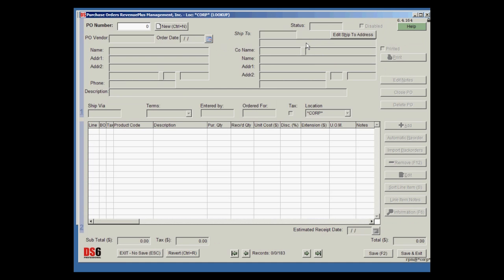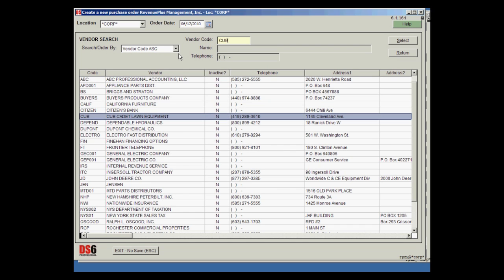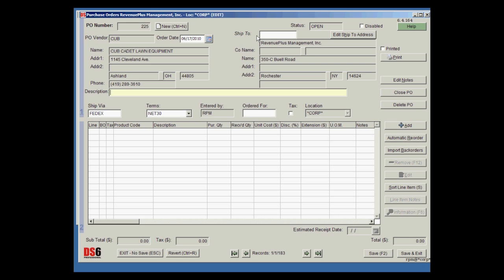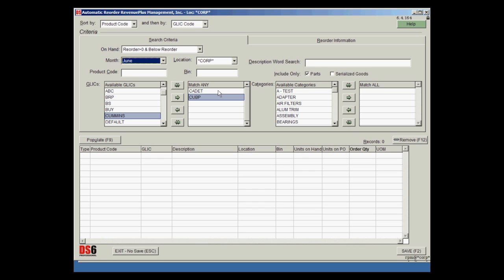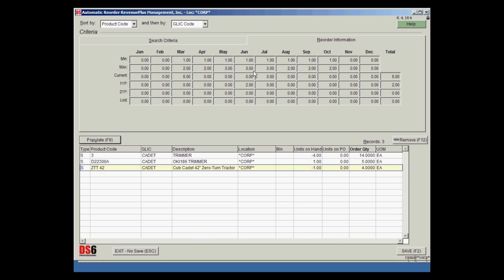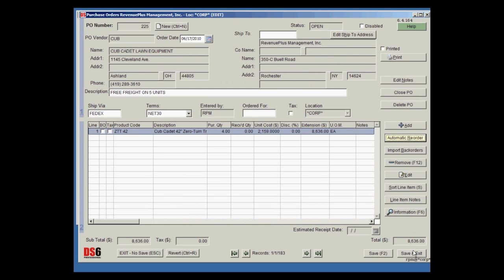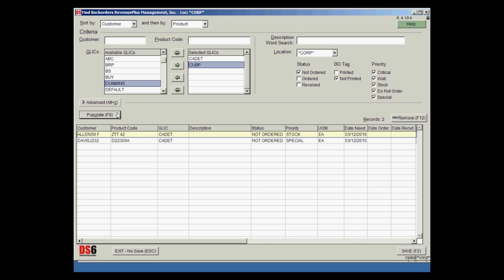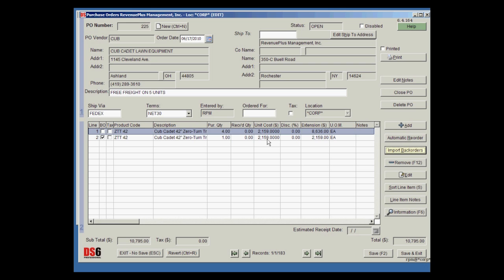DS6 Purchase Order Demo Part 1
The Discovery System - DS6 Purchase Order Demo Part 1